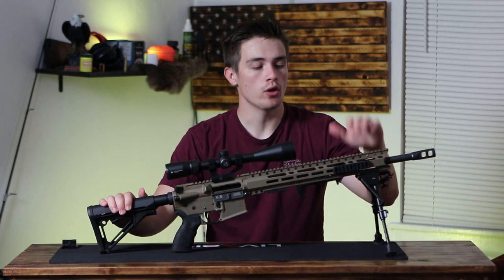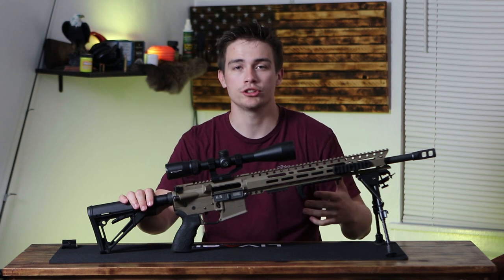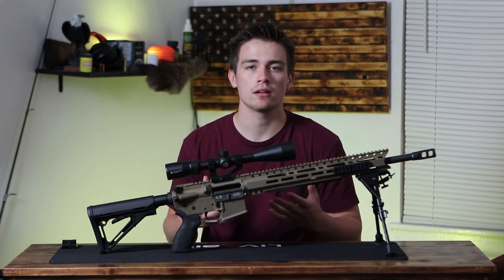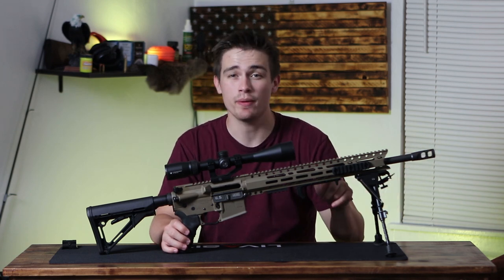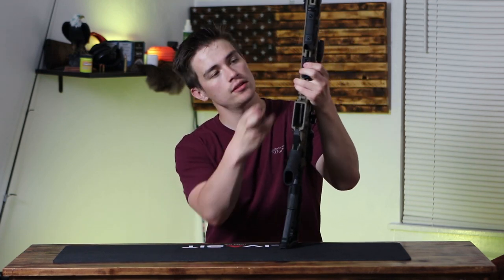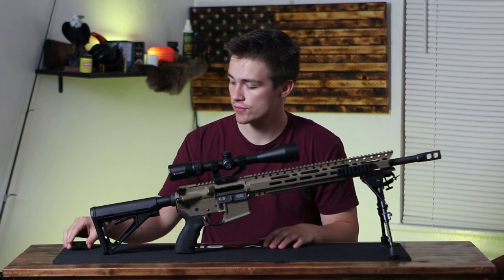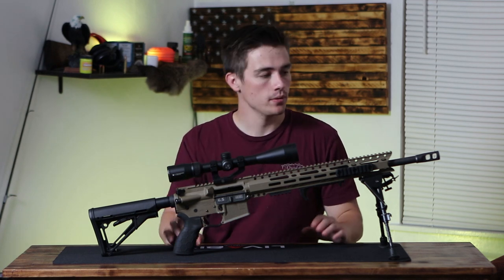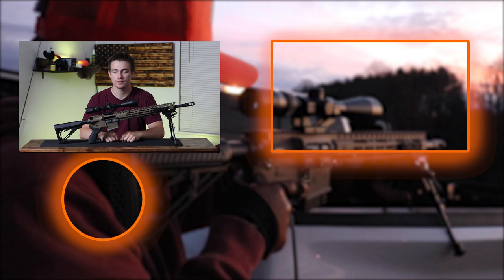Best AR15 Set-Up: Hunting Build!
In this video, I go over my ideal AR15 hunting build and why I think it is the best. I hope you enjoy!